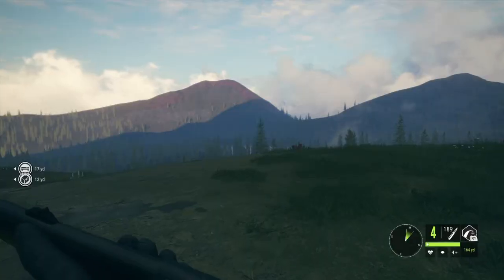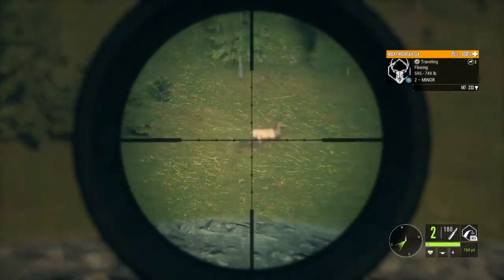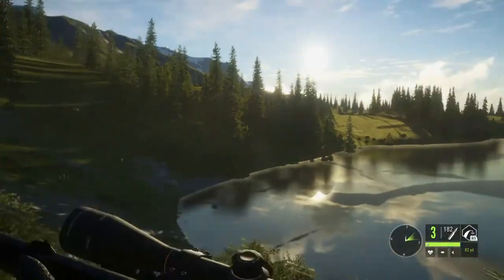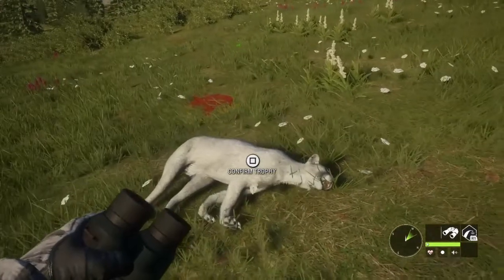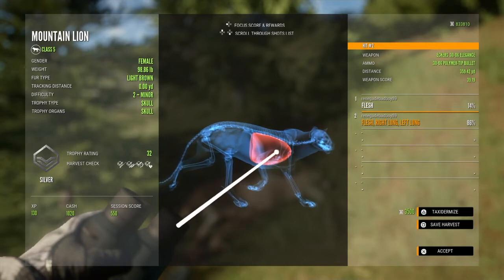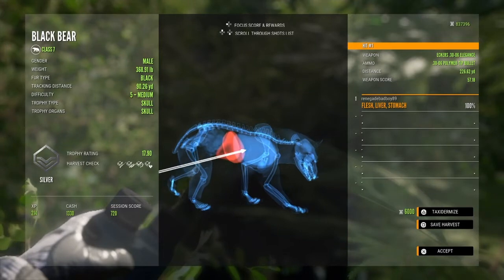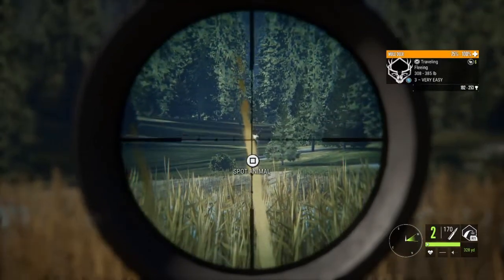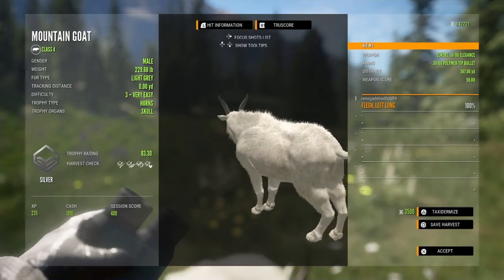30-06 Bolt action silver ridge peaks